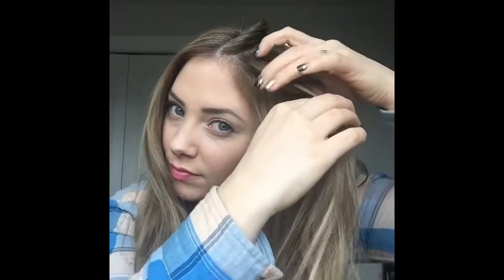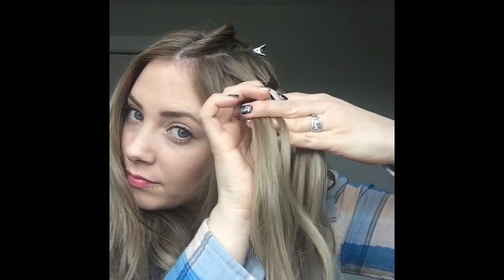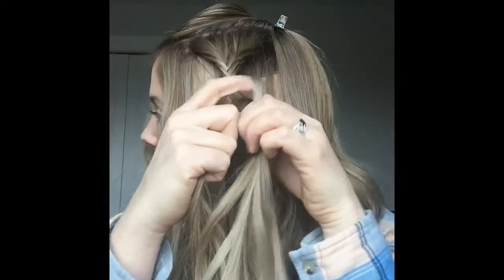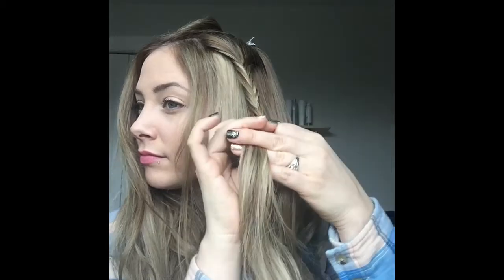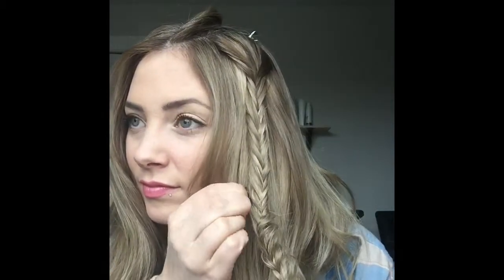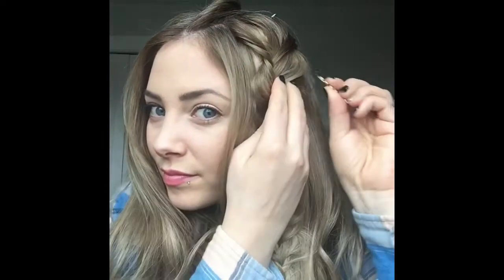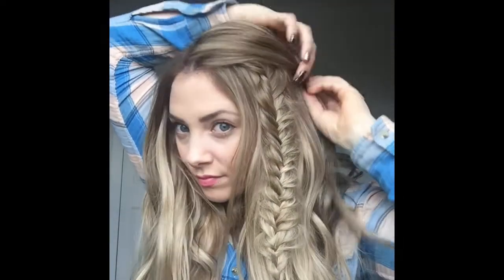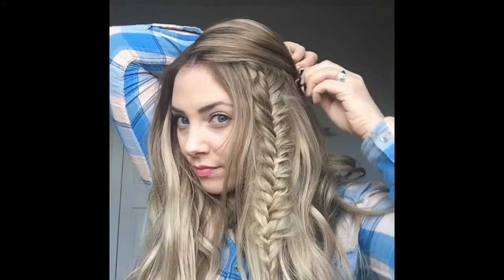TUTORIAL | Fishtail Side Pin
Hey guys! Hope you love this video and please don't be afraid to tag me loveyoulikebutta if you try this style out and want to show it off!

Xo Emily J